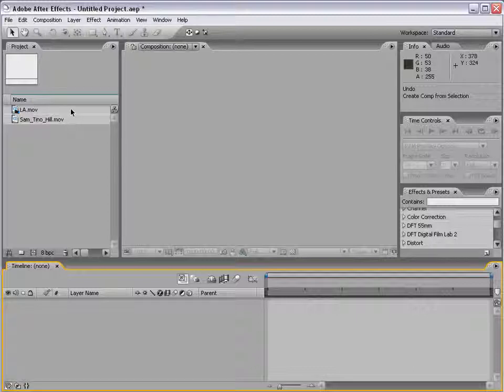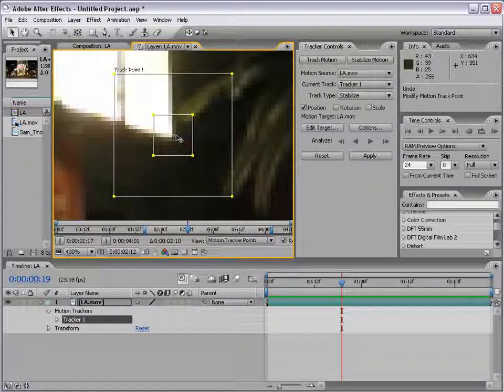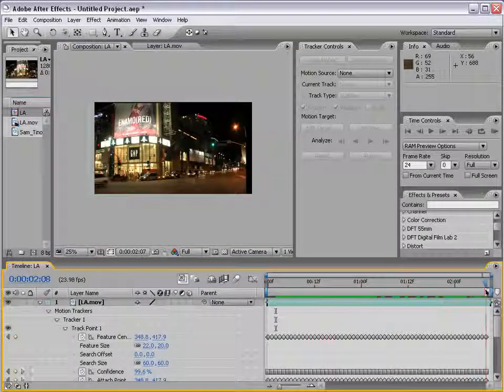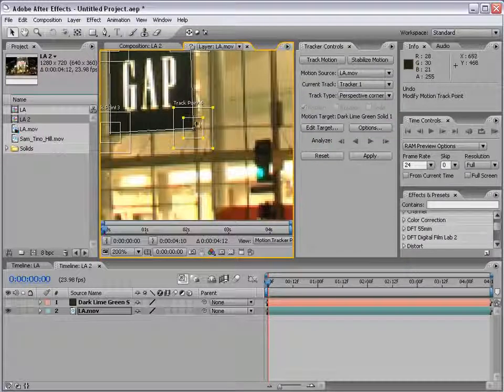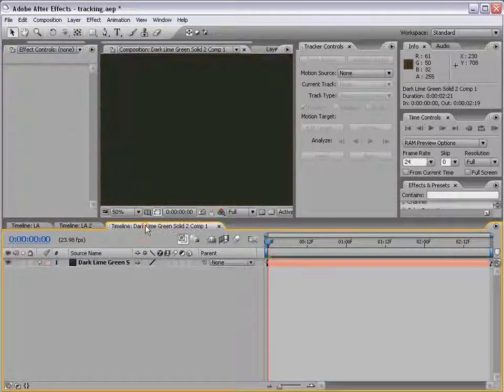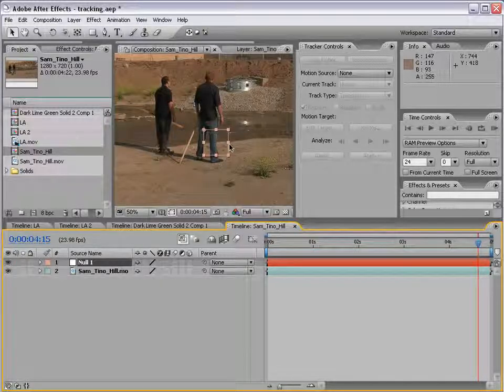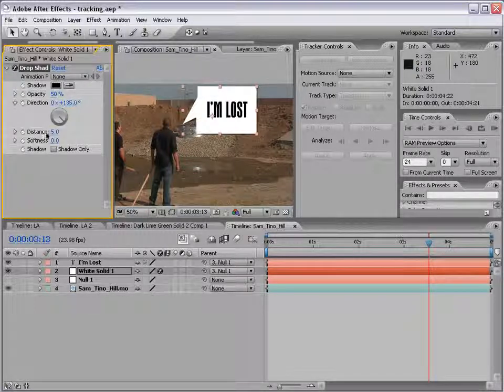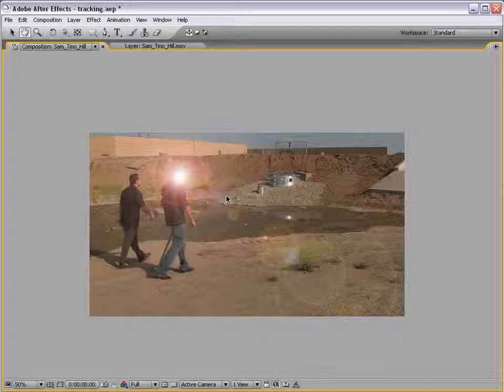After Effect Basic Training Part 5 Motion Tracking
After Effect Basic Training Part 5 Motion Tracking Video copilot AE Basic Training.